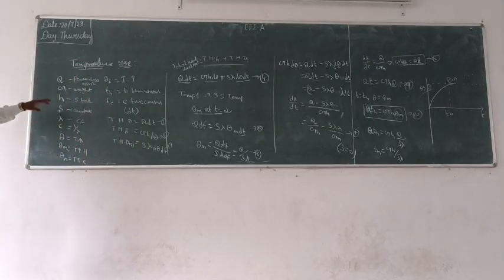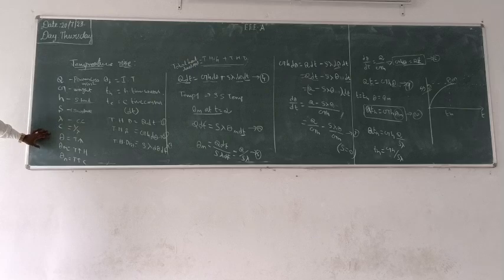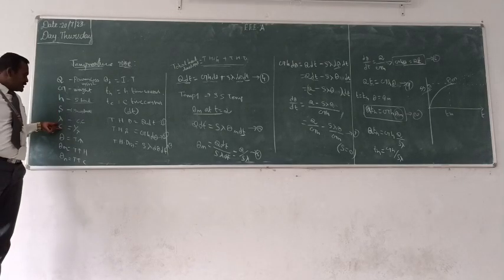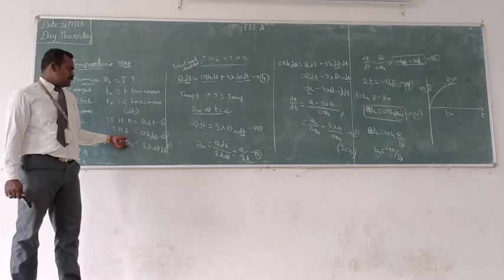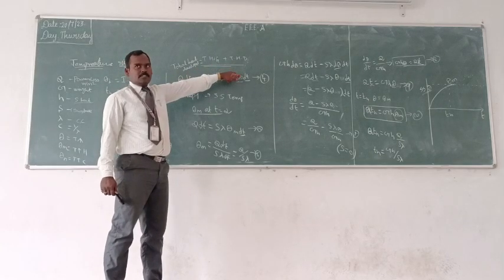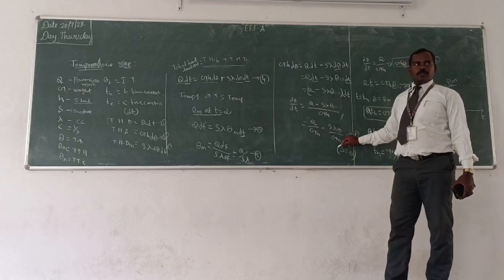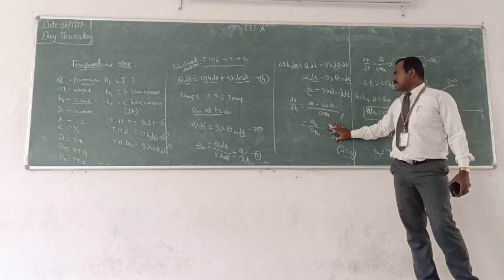Design of Electrical Machines and Apparatus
Temperature raise Heating and Cooling curve